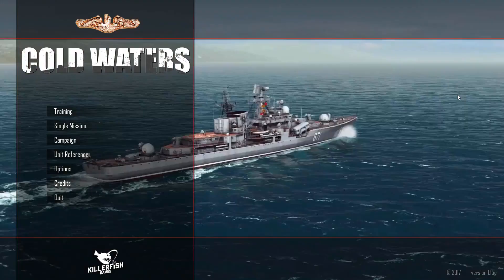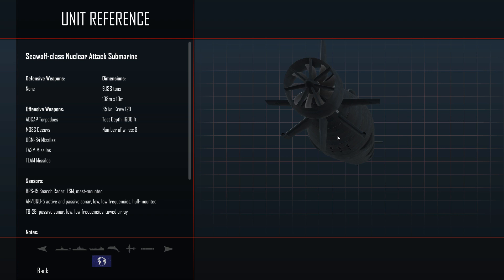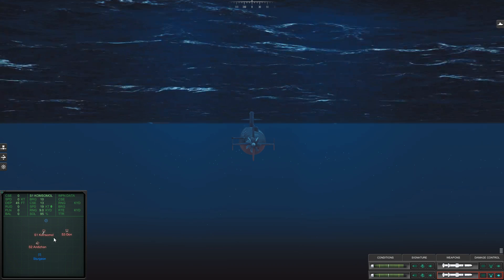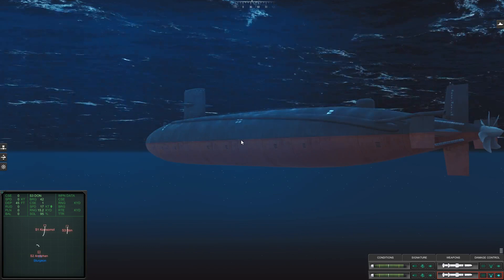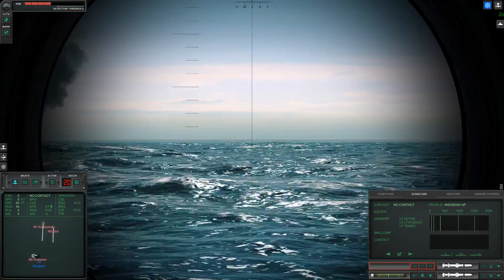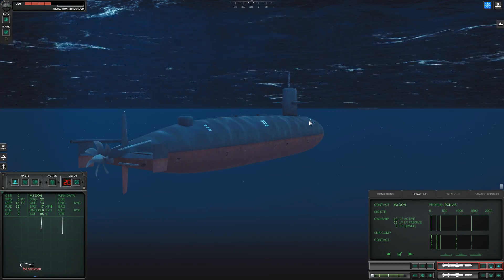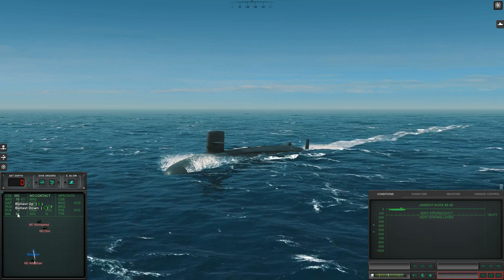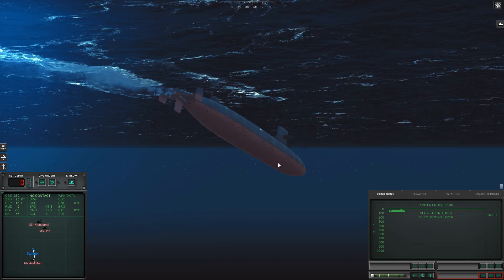Cold Waters - Submarine Game - Introduction and Tutorial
An introduction and basic tutorial for Cold Waters. A modern submarine simulator set in the Cold War period.